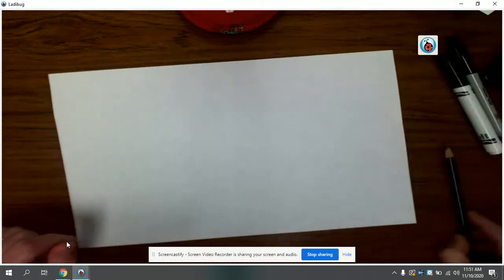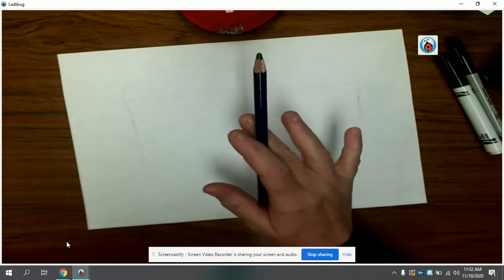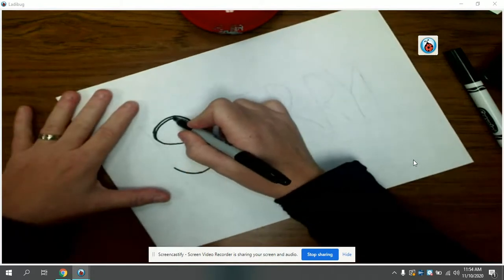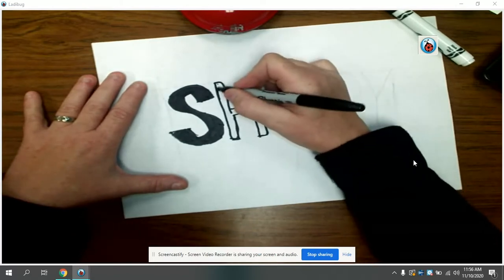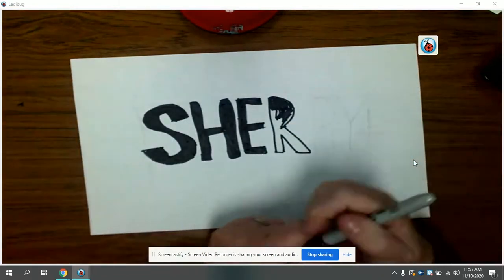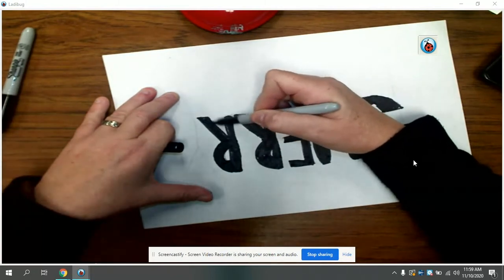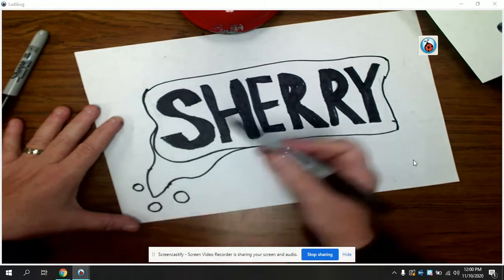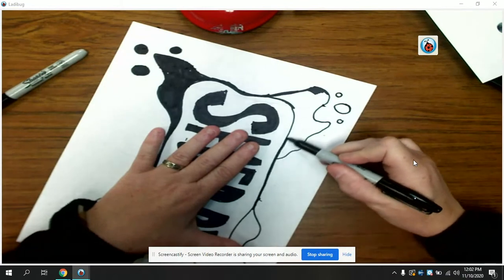k-2 Graffiti Name project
Grades k-2 can create a graffiti name tag.